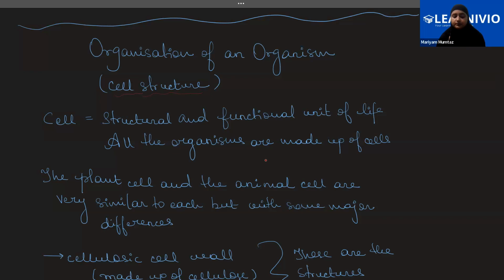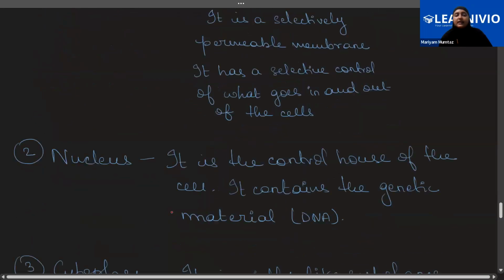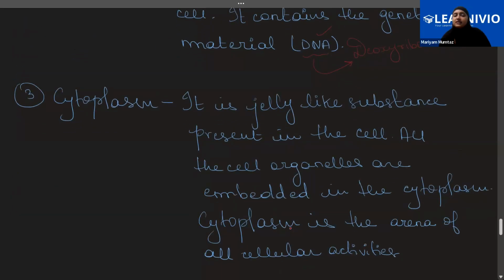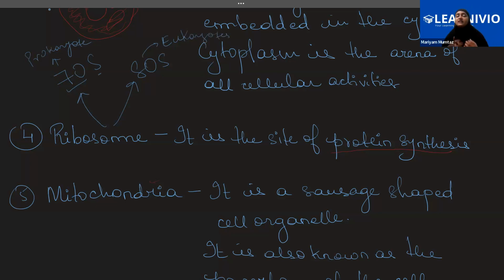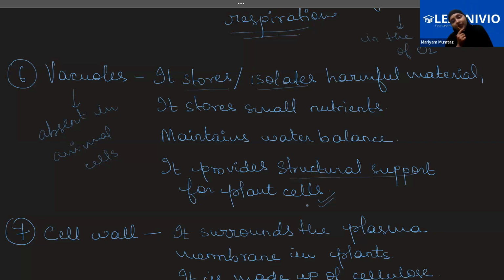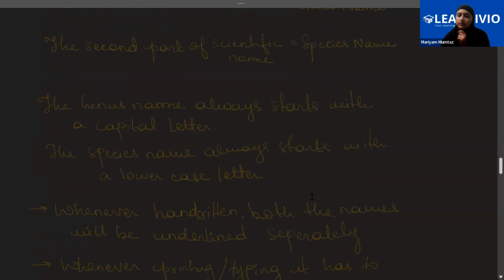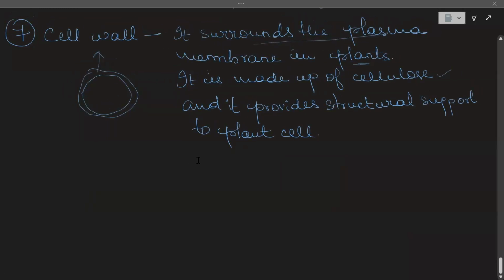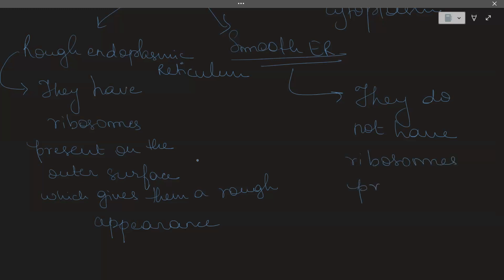Learnivio | Biology Lect Ayaan 14-04-2024